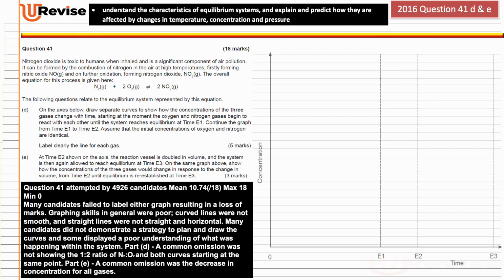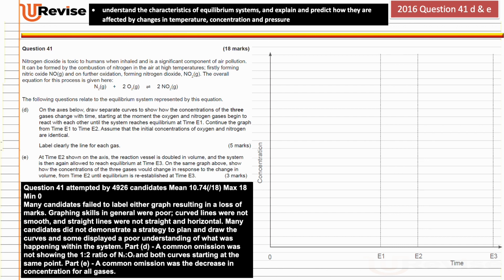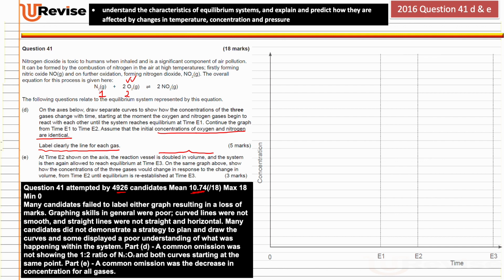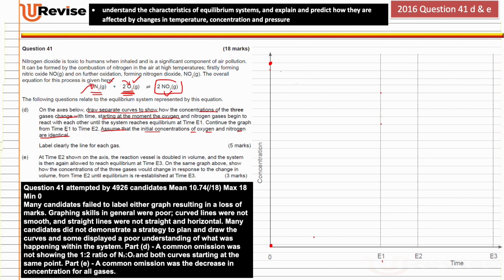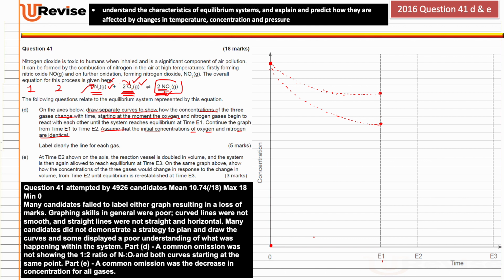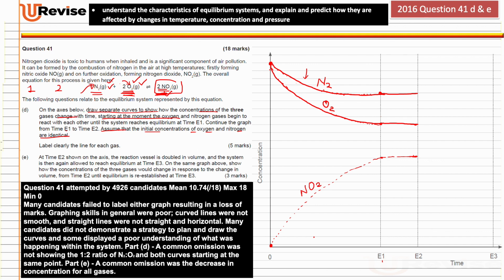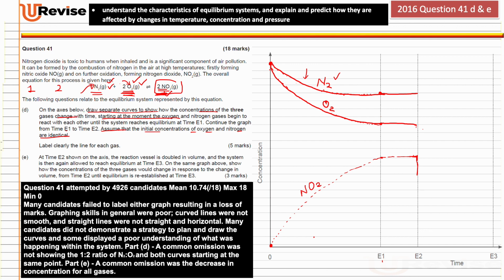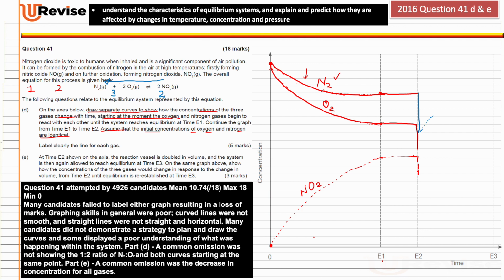2016 Question 41 d & e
ATAR Chemistry Exam Solution – WA Curriculum (SCSA)
In this video, we break down Question 41 d & e on Equilibrium Chemistry from the Year 12  ATAR Chemistry exam. Learn how to approach the question, apply key concepts, and understand what examiners are looking for.
✅ Perfect for:
• Year 12 ATAR Chemistry students (WA)
• Quick revision of Rates, Equilibrium and Thermodynamics
• Building exam confidence and technique
🧠 Key takeaways:
• Syllabus alignment
• Common mistakes to avoid
• Step-by-step explanation with working
🎓 Urevise helps you study smarter with exam-focused strategies, examiner insights, and syllabus-aligned content.
💡 Check out our full playlist for 2016  or browse by topic to strengthen your revision.
🔗 Related Playlists & Resources:
• 📺 Year 12 Chem Topic 1 - Rates, Thermodynamics and Equilibrium Chemistry